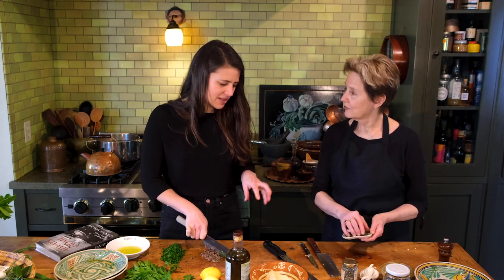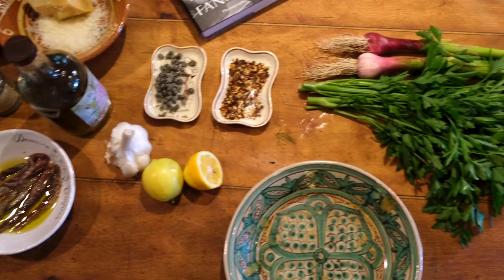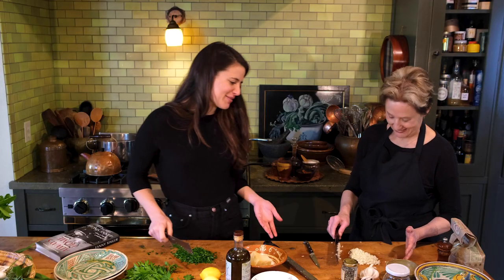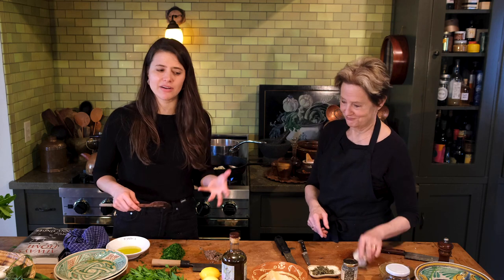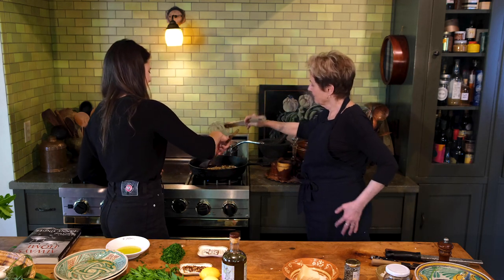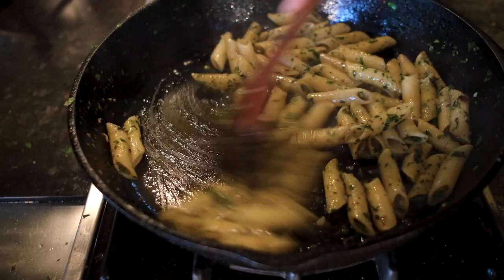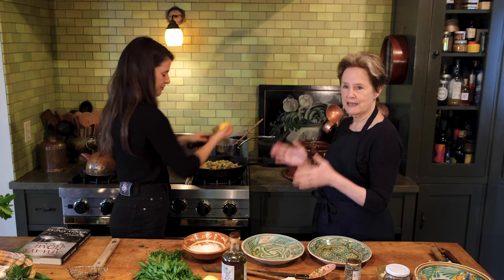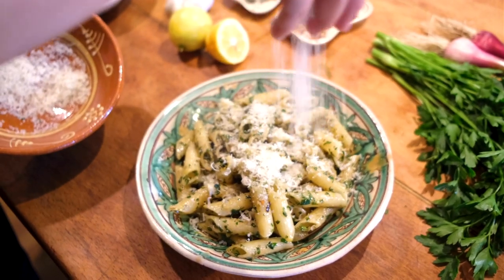Coming Home Pasta | Always Home by Fanny Singer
To celebrate the release of her new book, ALWAYS HOME, Fanny Singer joins her mother, Alice Waters, in the kitchen to whip up an easy and delicious meal!

About ALWAYS HOME:
A cookbook and culinary memoir about growing up as the daughter of revered chef/restaurateur Alice Waters: a story of food, family, and the need for beauty in all aspects of life.

In this extraordinarily intimate portrait of her mother--and herself--Fanny Singer, daughter of food icon and activist Alice Waters, chronicles a unique world of food, wine, and travel; a world filled with colorful characters, mouth-watering traditions, and sumptuous feasts. Across dozens of vignettes with accompanying recipes, she shares the story of her own culinary coming of age and reveals a side of her legendary mother that has never been seen before. A charming, smart translation of Alice Waters's ideals and attitudes about food for a new generation, Always Home is a loving, often funny, unsentimental, and exquisitely written look at a life defined in so many ways by food, as well as the bond between mother and daughter.